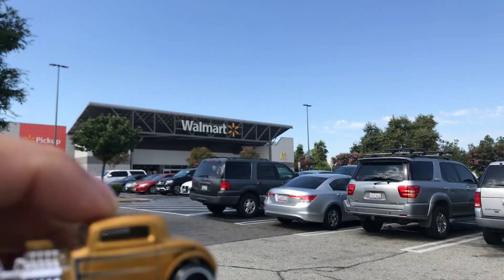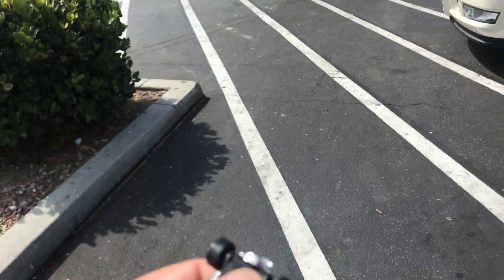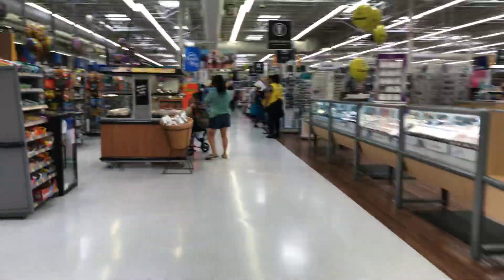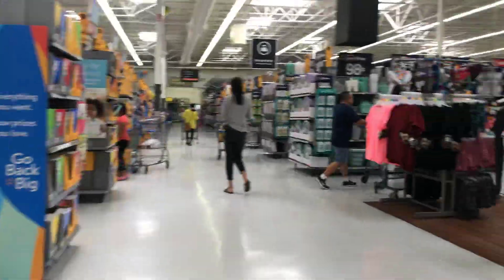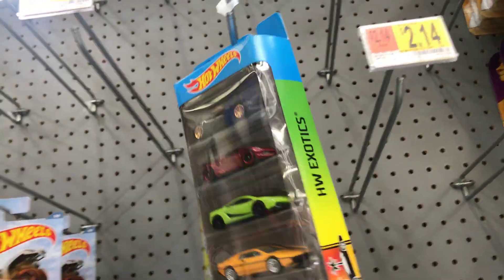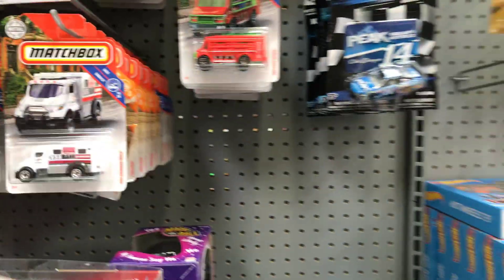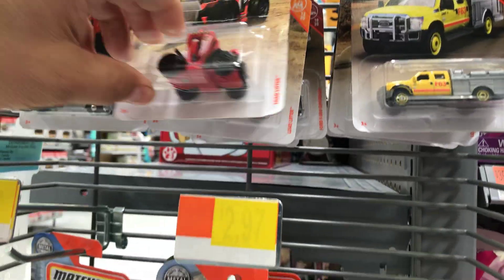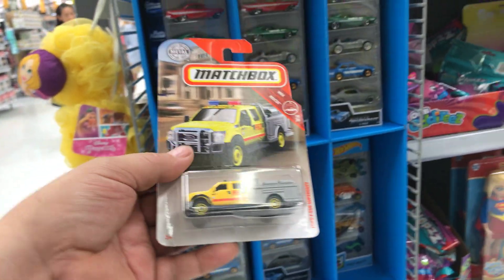Playdays Collectibles Taco Tuesday morning Hotwheels hunting at Walmart!. 8.6.19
After a Taco Tuesday breakfast, it’s time for Hotwheels exercise!. Open 7 days a week. Thank you for your business and support. Don’t forget to visit my YouTube channel